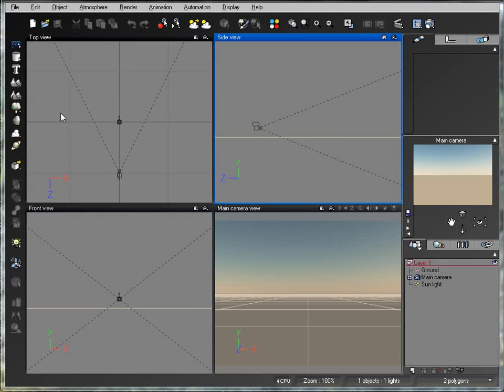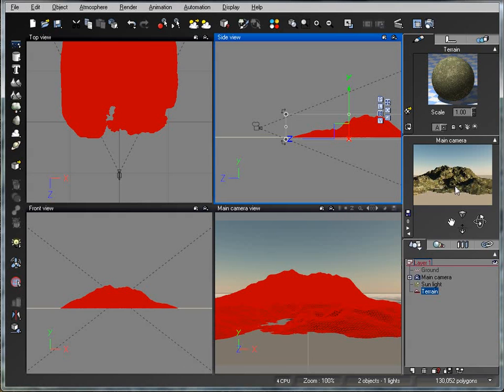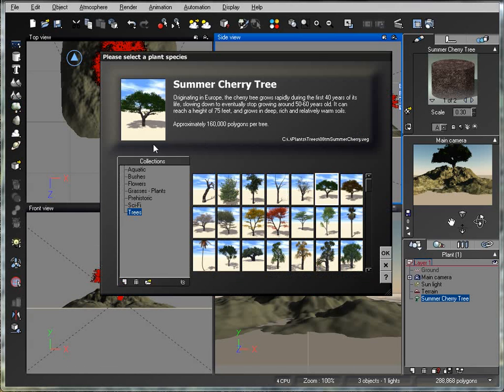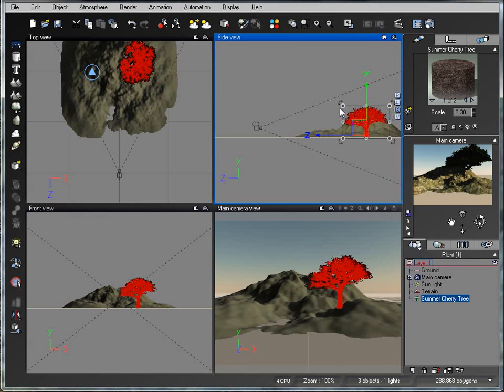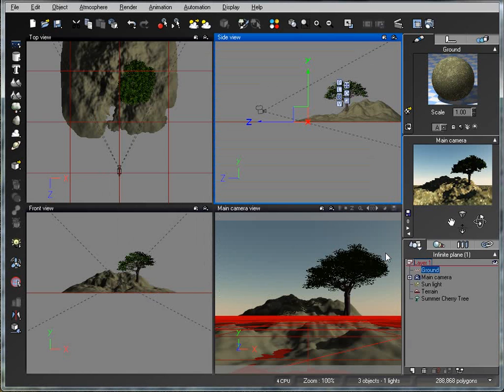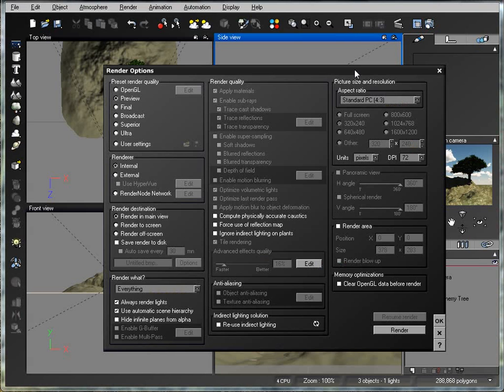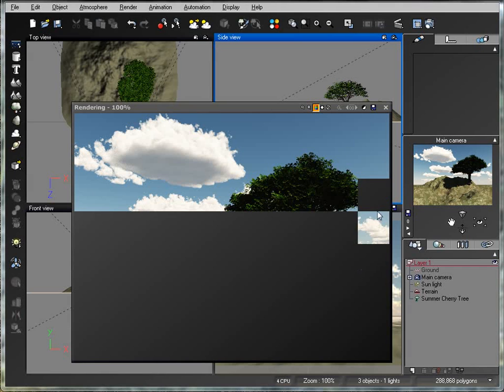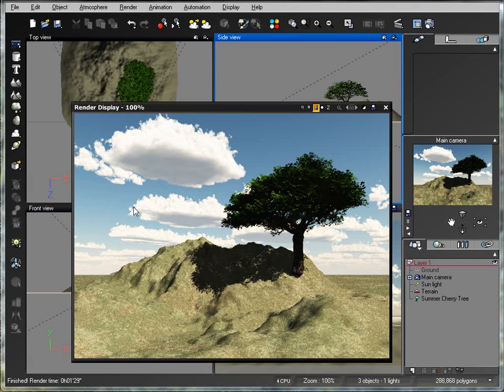Discovering Vue 8, Introduction [DV8]